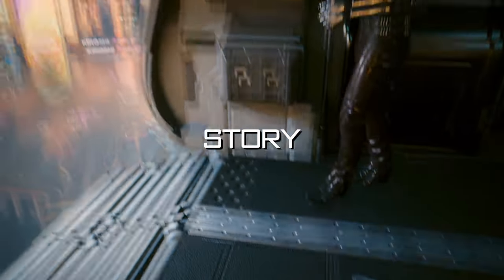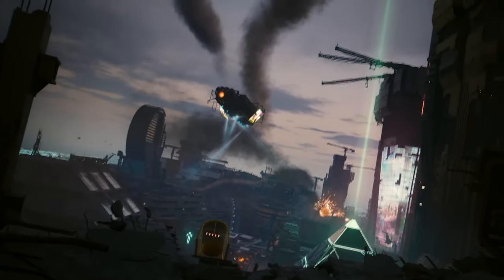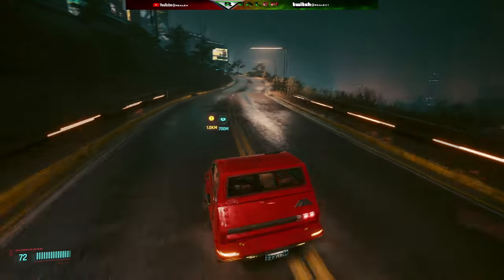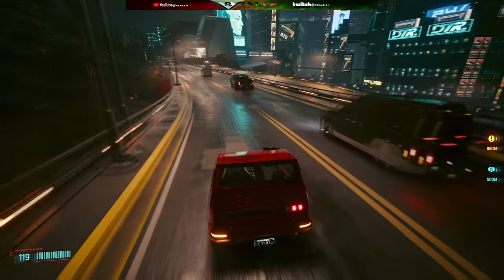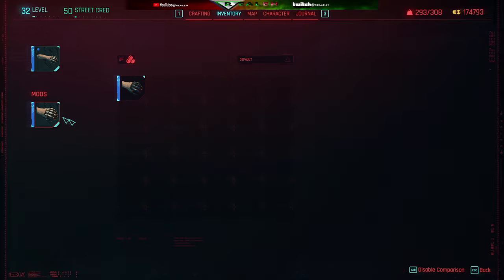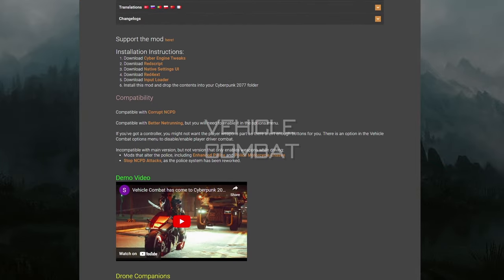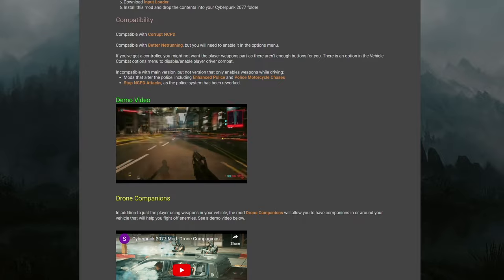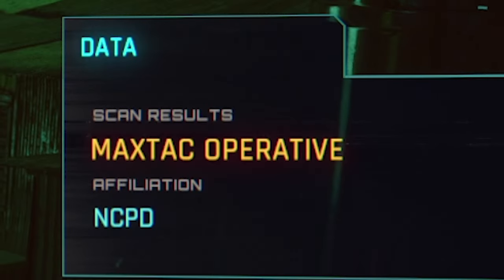Reasons To Empty Your Wallet for Phantom Liberty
TIMESTAMPS:
INTRO: 0:23
STORY: 1:35
SKILL TREE OVERHAUL: 3:10
CYBERWEAR CHANGES: 3:52
NCPD BUFF & VEHICLE COMBAT: 4:56
NPC OVERHAUL: 5:53
CONCLUSION: 7:28

The Phantom Liberty DLC for Cyberpunk 2077 is releasing shortly. With it, comes multiple quality of life updates for the game and multiple upgrades to gameplay.

I'm not saying buy this DLC, but I'm saying harass the inner voice in your head to invest in an amazing game expansion.

This could possibly be the greatest DLC of 2023.